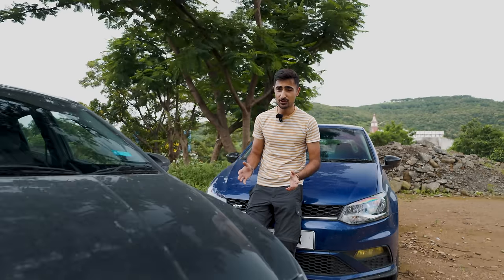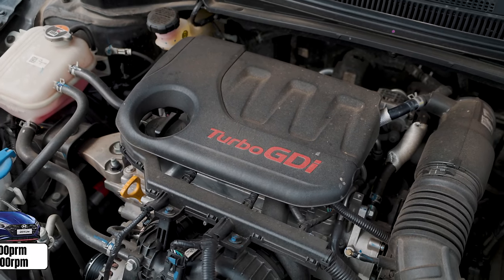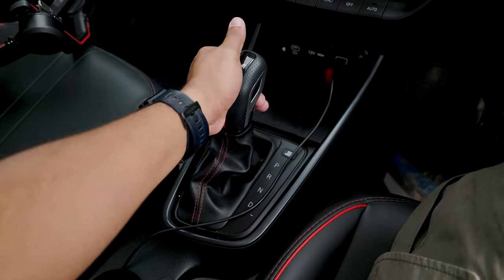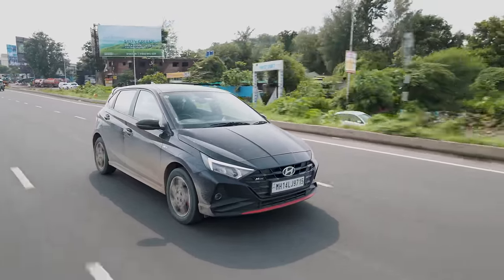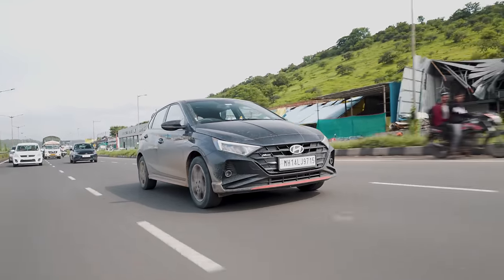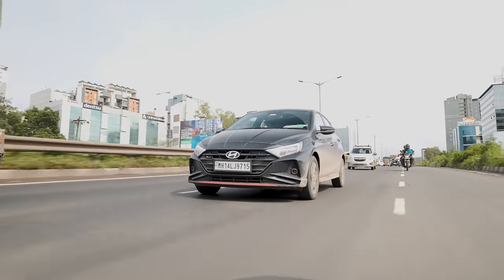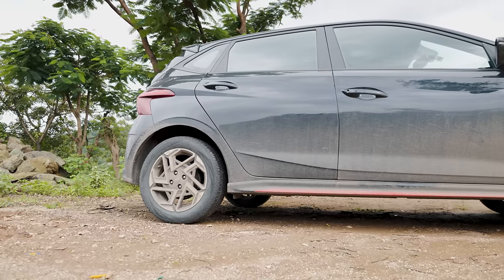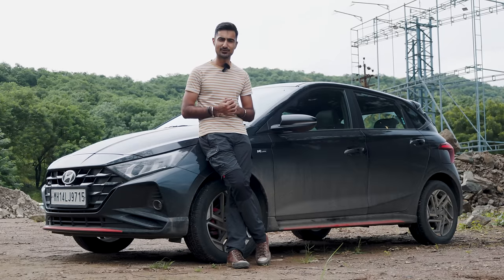2024 Hyundai i20 N-Line DCT Review: The Tata Altroz Racer Killer? | UpShift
In this video, we’re taking a fresh look at the Hyundai i20 N Line, the sporty hatchback that has been the lone wolf in the sorry hatch segment for a while (until recently). While it was once compared to outgoing models like the Volkswagen Polo, we’re revisiting it with a new perspective to see if our minds have changed on it. Join us as we dive under the hood to explore the 1.0 Turbo GDI engine, delivering 118bhp and 172 nm of torque, and discuss how it performs on the road. We’ll also check out the interior and, of course, we’ll take the i20 N Line for a spin to see how it drives in the real world.

Hosted By:
Bhavneet Vaswani

Filmed By:
Shreshth Gourish